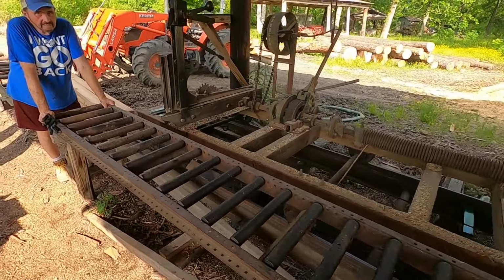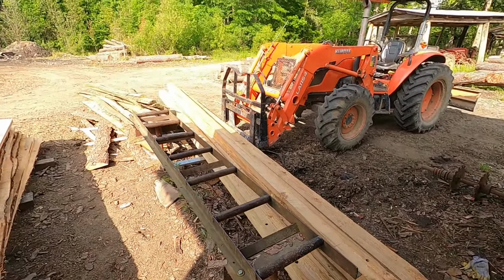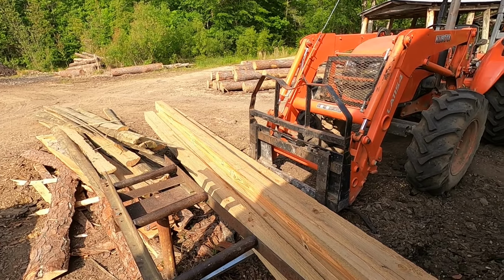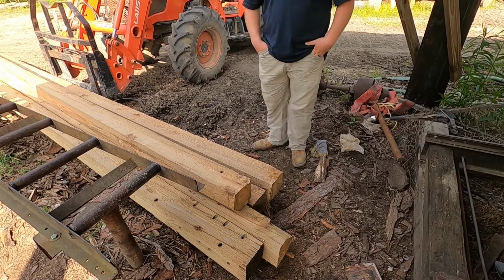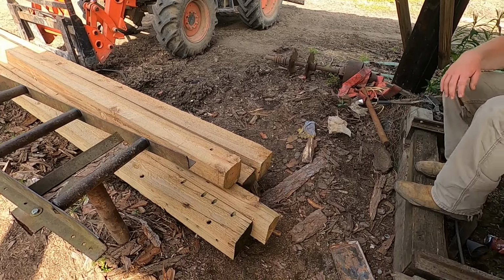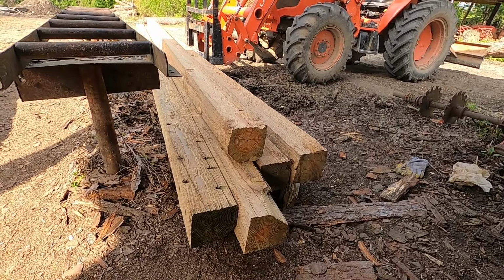Repurposing old POWER POLES!!! Sawing on a Corley CIRCLE SAWMILL!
In this video you will see us taking old power poles that were taken out for various reasons, and sawing them into posts for a new barn! Giving them a new life as another structure!